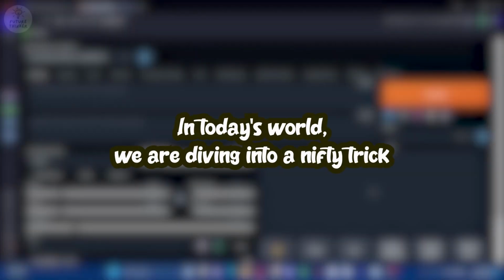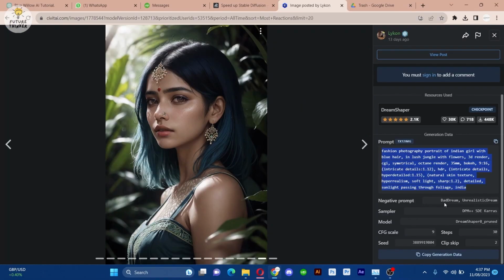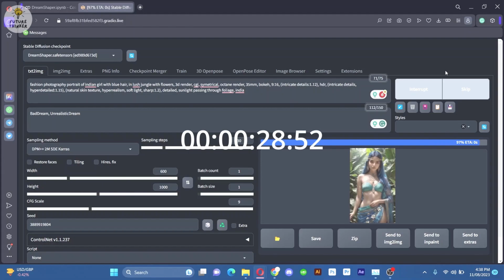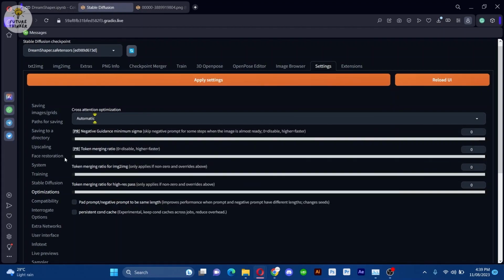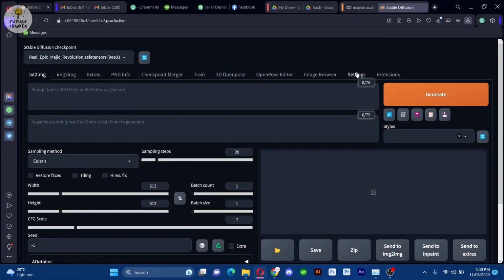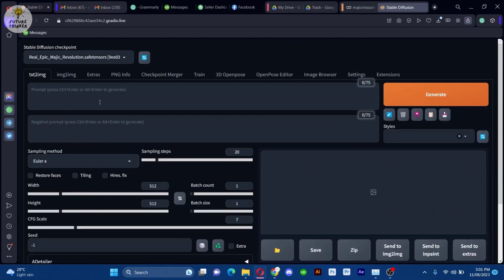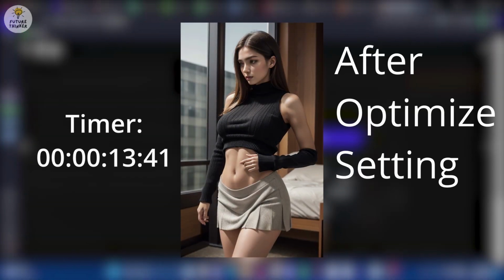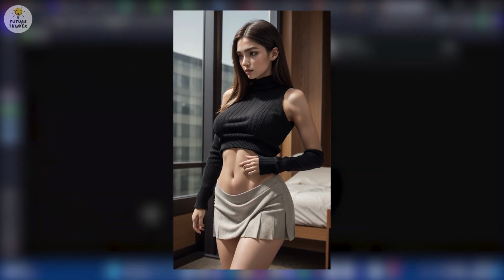How To Speed Up Stable Diffusion Processing Time In Setting (Tips & Tricks Tutorial Guide)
In this tutorial, we're taking a closer look at how to accelerate your stable diffusion process without compromising the quality of the results. Have you ever felt that the pace of your stable diffusion isn't as fast as you'd like? We're here to solve that. Join me as we delve into optimizing the settings to make your generation faster and more efficient.

For this demonstration, I've chosen the Dream Shaper model as our playground.

Please note, this tutorial captures real-time progress, ensuring you witness the actual impact of these optimizations. By the end, you'll witness a significant reduction in processing time, with results that are sharper and more impressive than ever before.